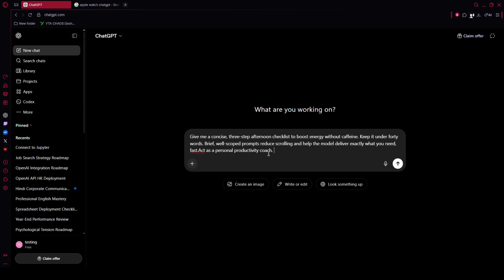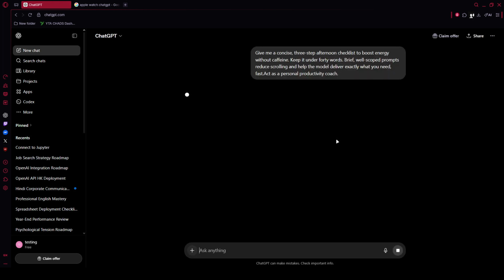How To Use ChatGPT On Apple Watch [2026 Full Guide]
In today's video we cover How To Use ChatGPT On Apple Watch [2026 Full Guide]